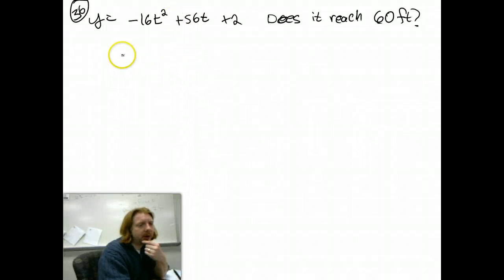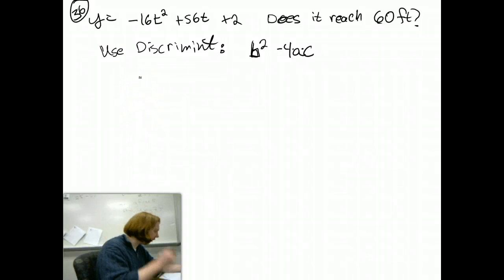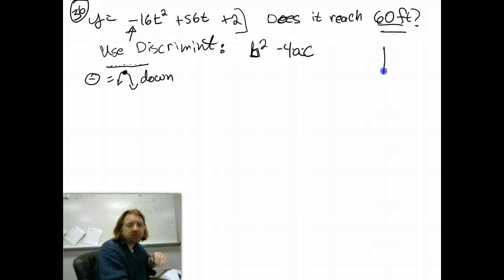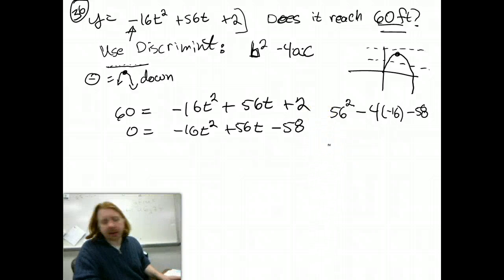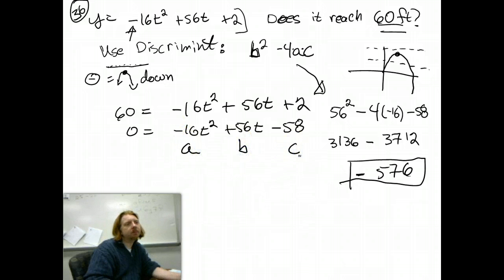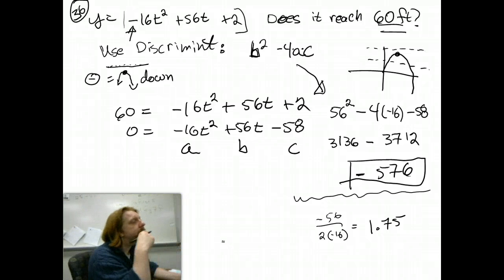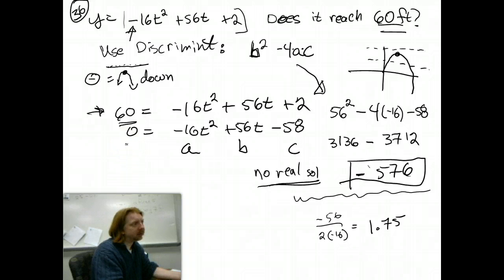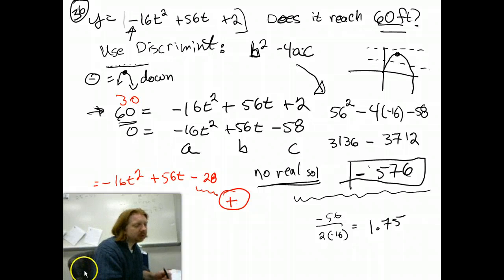Alg 9-Review Number 36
Discriment Story Problem